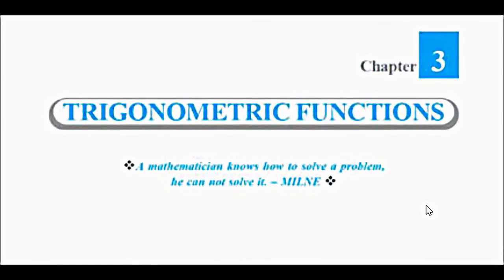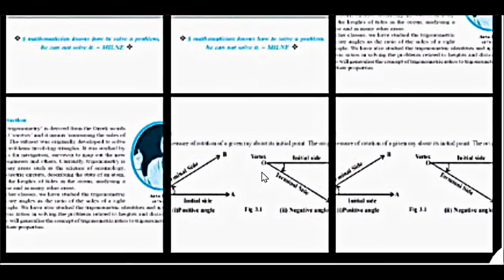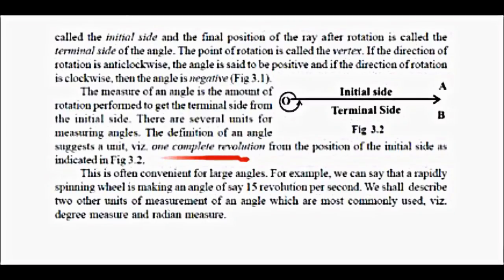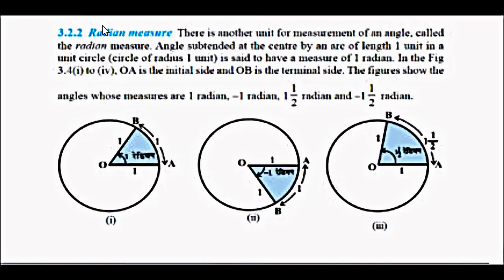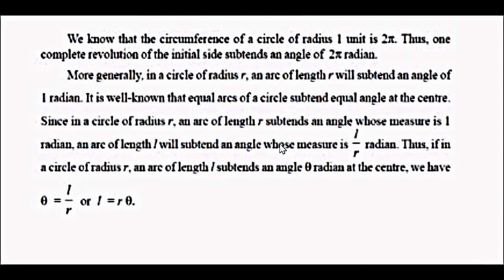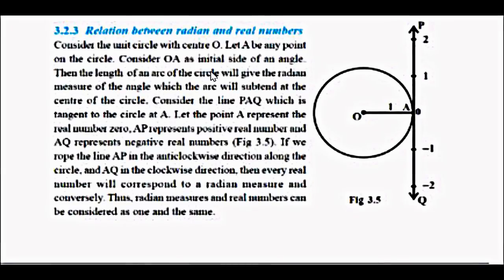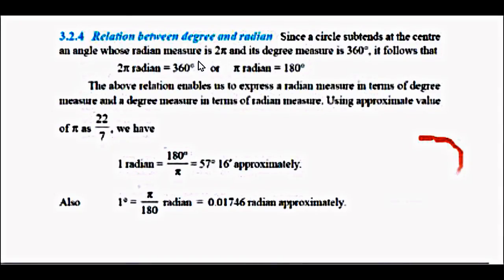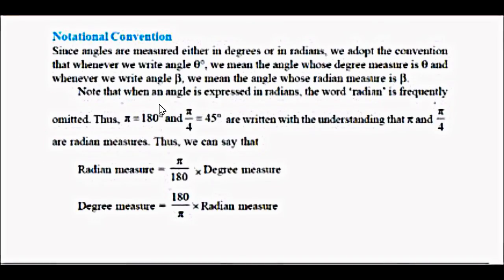CLASS 11 TRIGONOMETRIC FUNCTIONS PART 1 NCERT CBSE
Mathematics for Class 11 by R D Sharma by R.D. Sharma

Senior Secondary School Mathematics for Class 11 by R S Aggarwal

CBSE NCERT Solutions Mathematics Class 11 by Lalit Goel

Mathematics Class 11 CBSE by Khem Chand Sisodia

Chapter-wise NCERT + Exemplar Solutions for CBSE Class 11 PCM (Set of 3 Books)